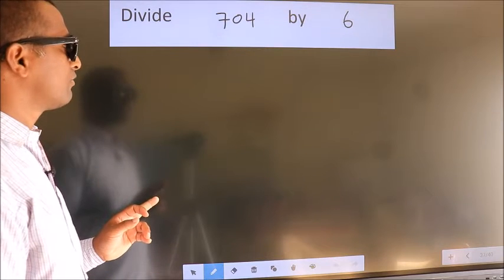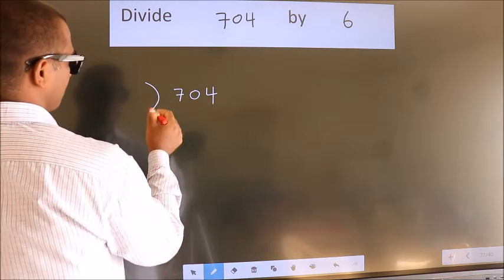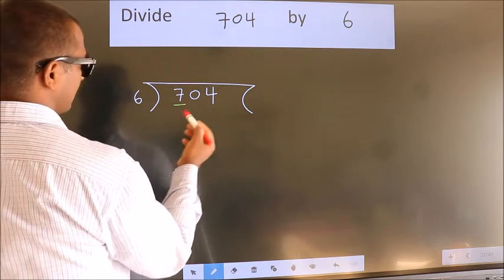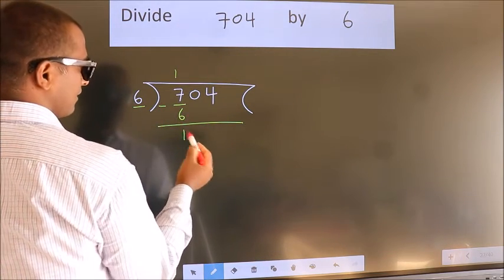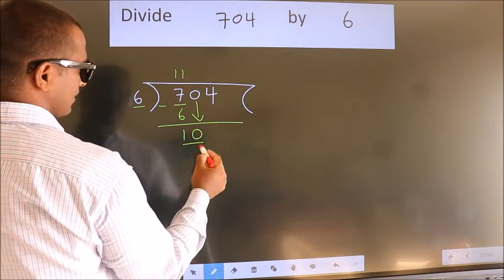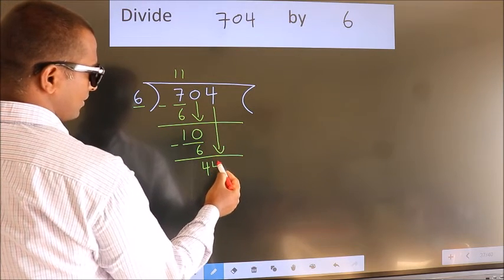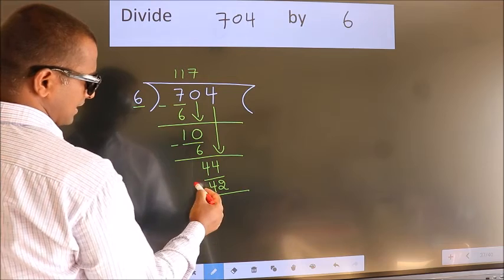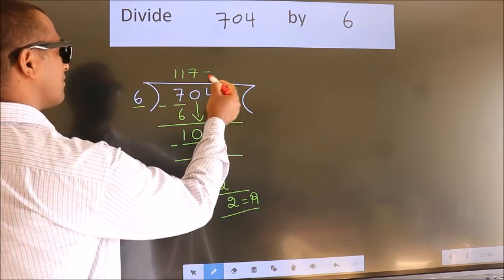Divide 704 by 6